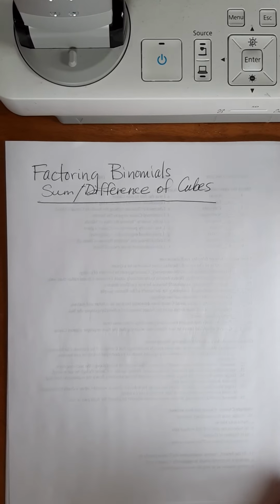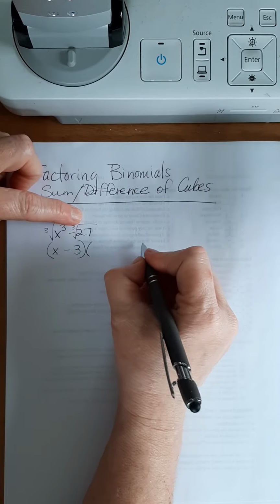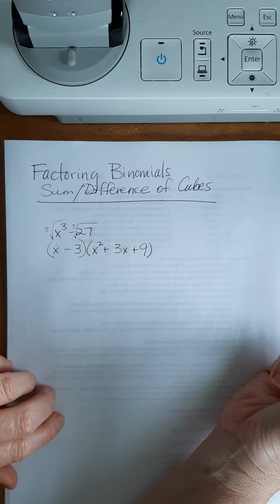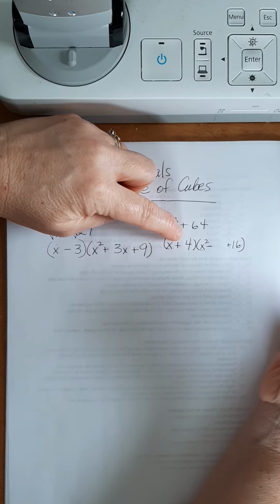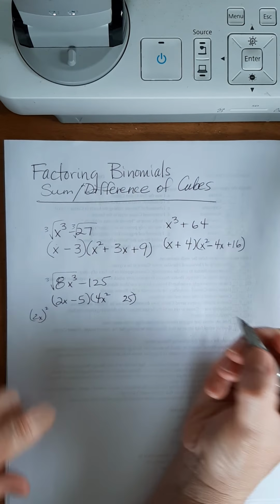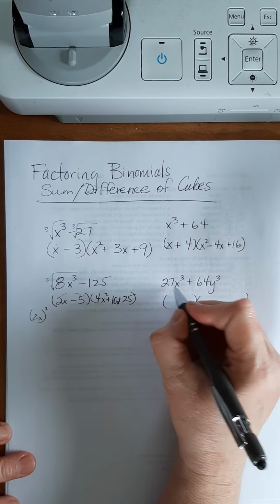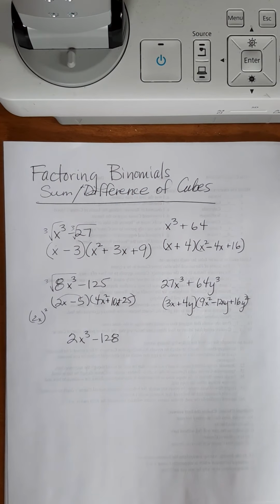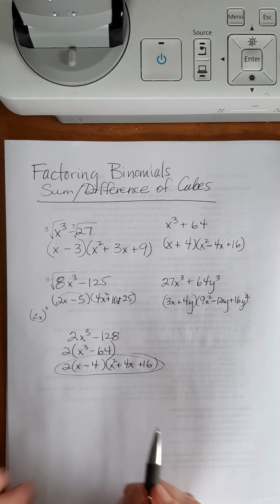Factoring binomials: Sum/difference of cubes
This video shows how to factor sum and difference of cubes.